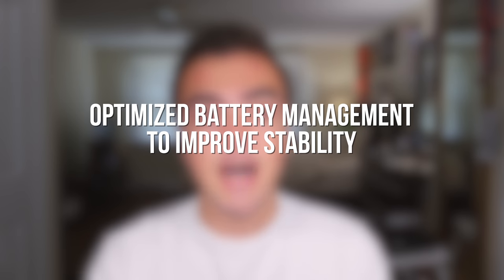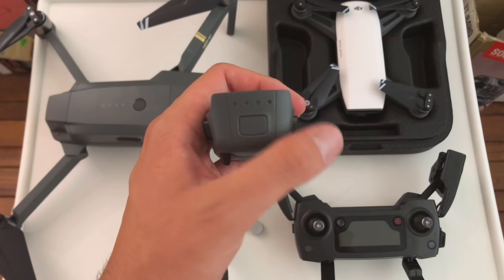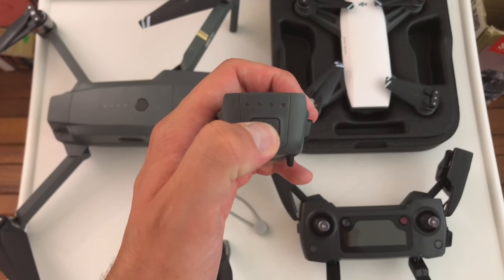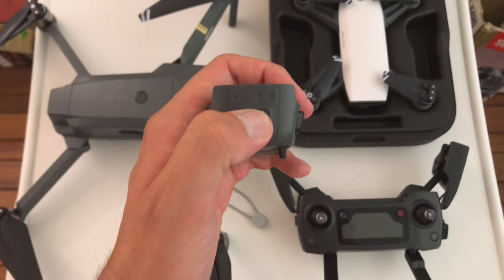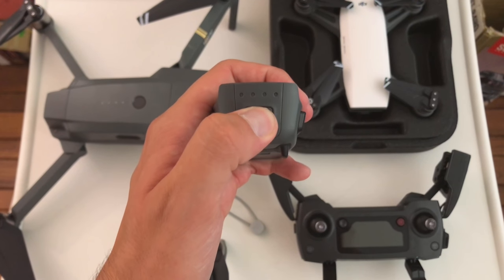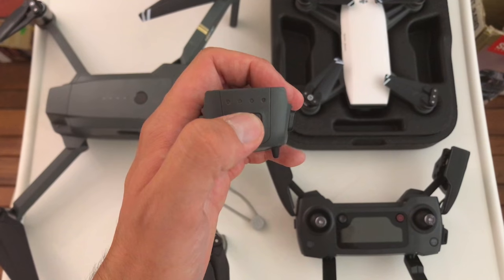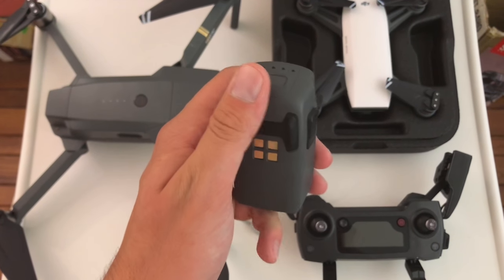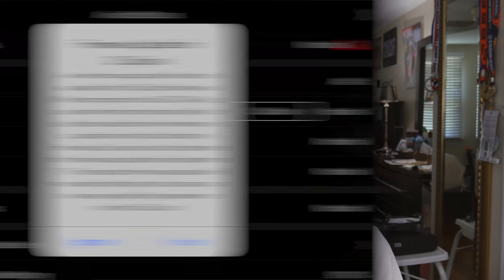DJI Spark Firmware Update v0600 - Mandatory Update, Goggle's Supprt, & Quickshot Optimization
Spark is slowly becoming one of my favorite drones.